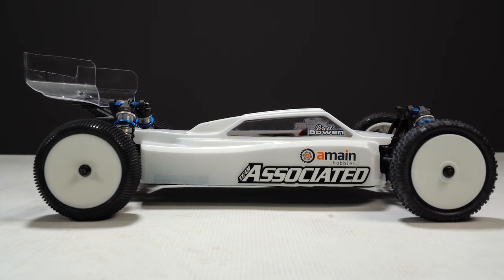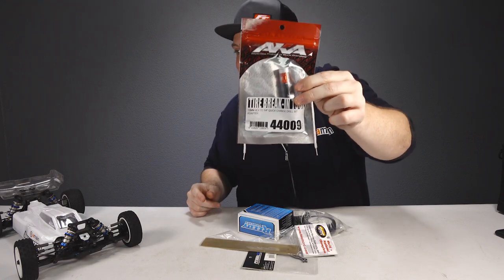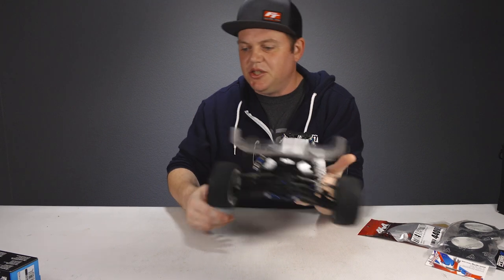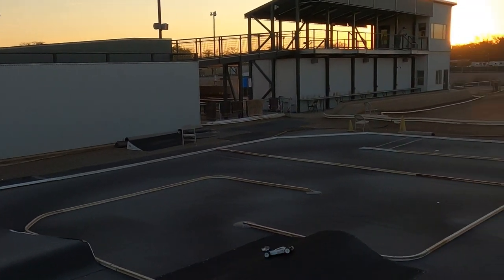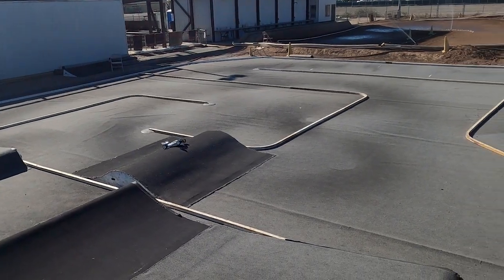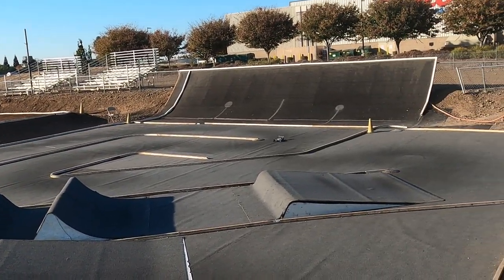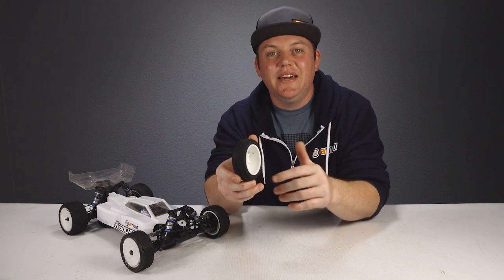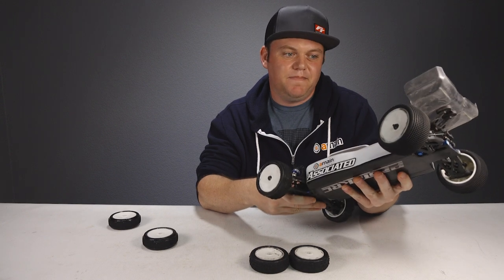Tuning with Tires - B74.1 4WD Buggy Series - Part 3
Today we custom make r/c carpet tires for our Team Associated B74.1 Race Car. We'll try three different sets of front tires, with various stages of alterations. Will it make a difference on the track? Let's find out.